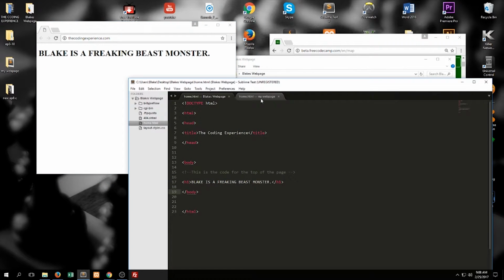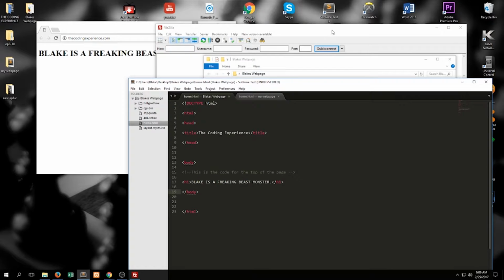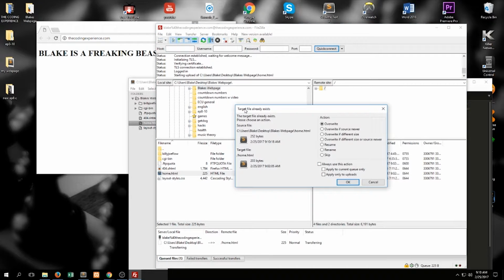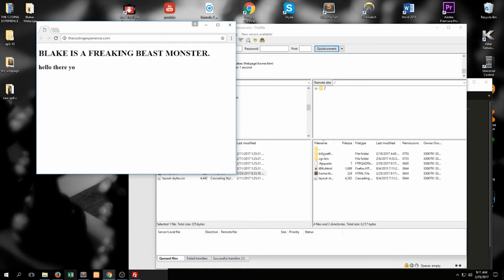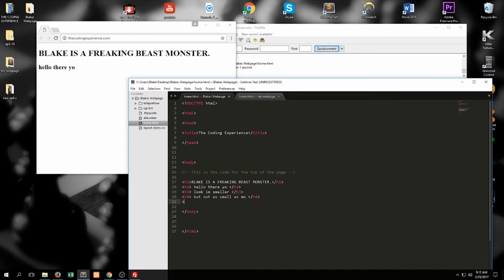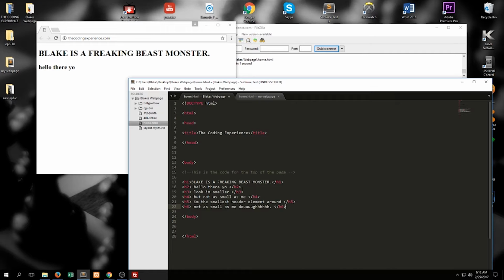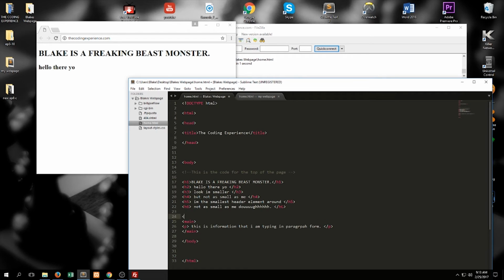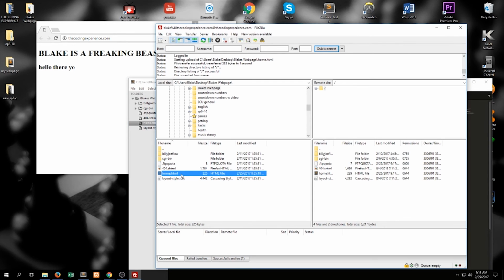OUR FIRST EDITS!!! - WEBPAGE PROJECT - #16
#16 -  WEBPAGE PROJECT - OUR FIRST EDITS

in this video we put together the skills we have learned so far from free code camp, like header elements, paragraph elements, main tags and comments.

YOU DO NOT NEED TO PAY FOR DOMAIN/HOSTING TO COMPLETE THE WEBPAGE PROJECT, YOU CAN BUILD IT FREE ON YOUR DESKTOP! for more information watch the following video---

comment your webpages below!!!

enjoy and float on...